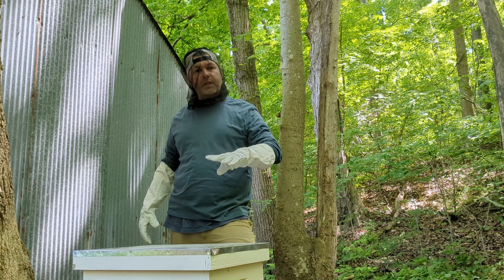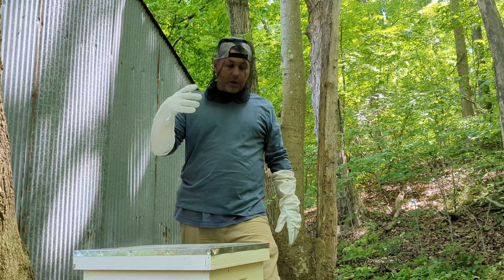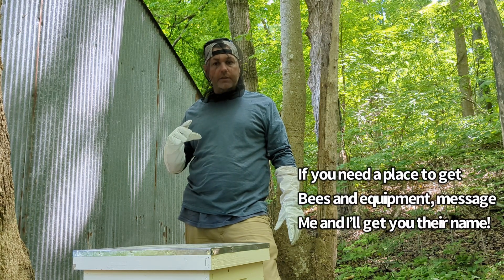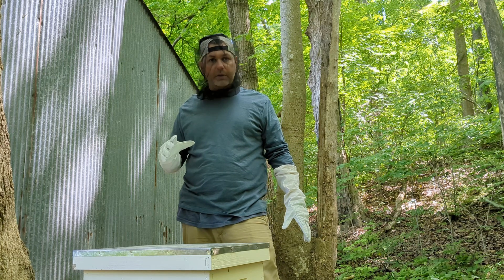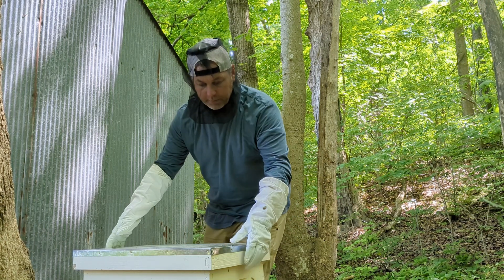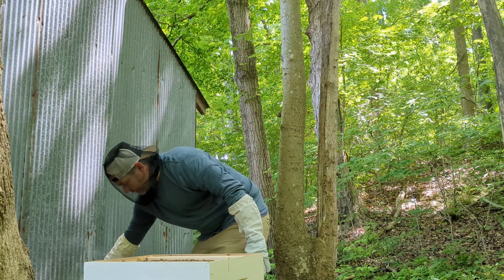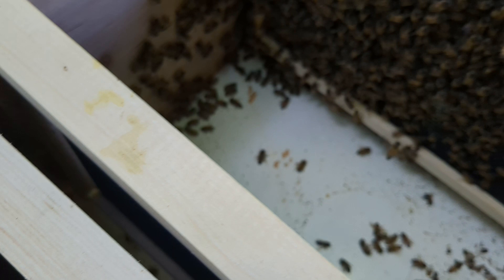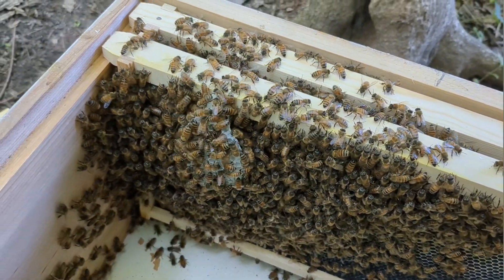First Time Bee Hive - Follow Up